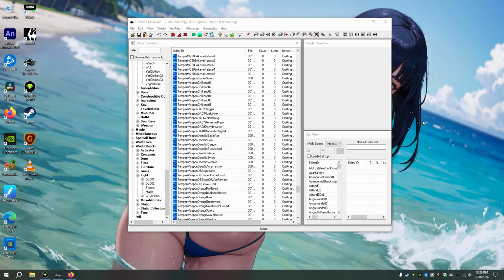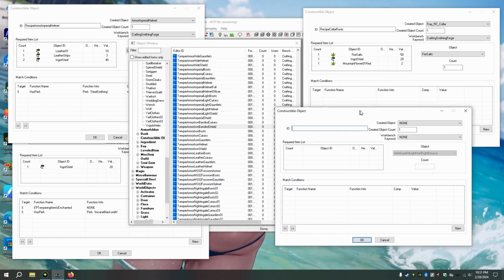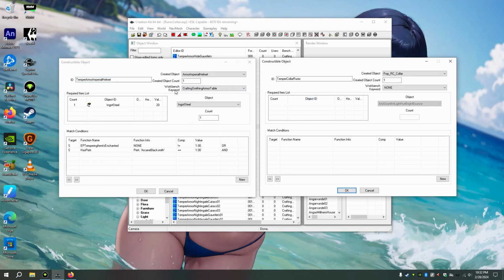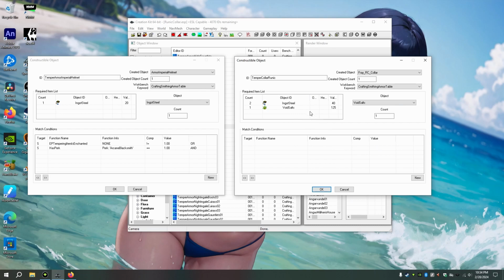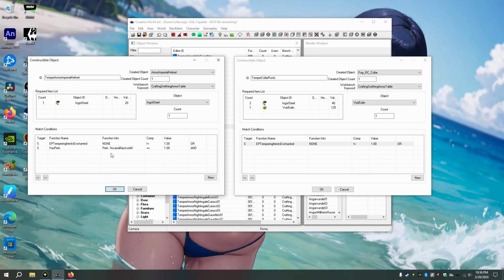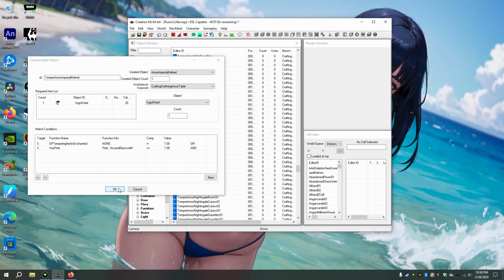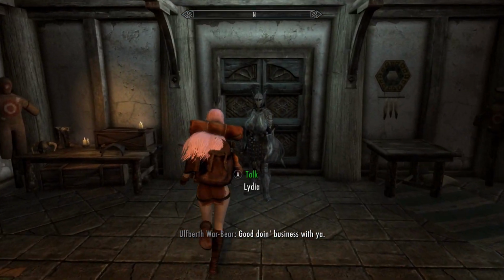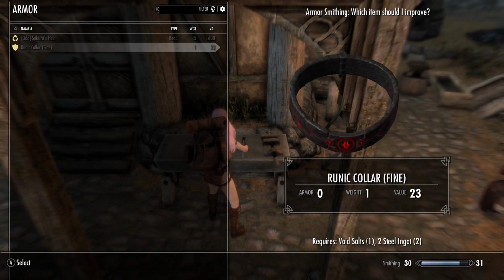Skyrim AE Create Recipe for Armor Tutorial Part II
Now we create a new Temper recipe for your mod. Most modders duplicate the recipes, rename, and edit the entries but I like to make things from scratch.